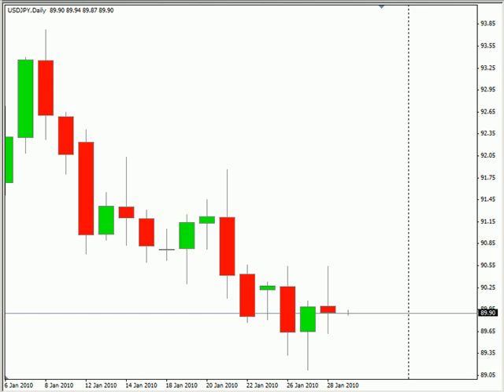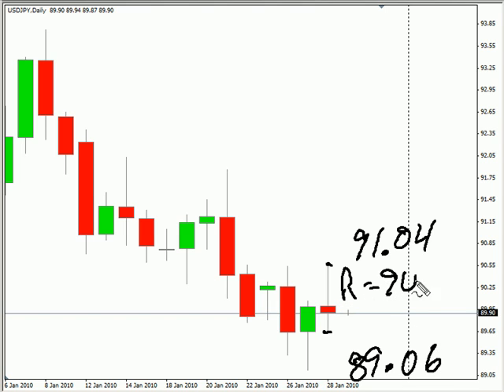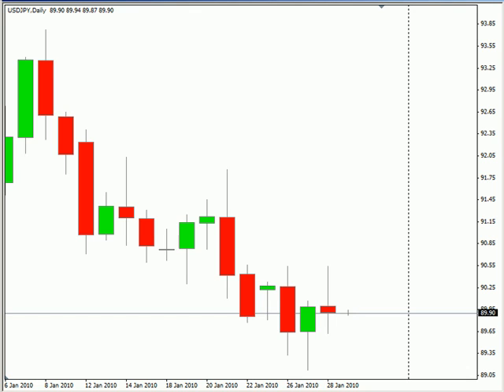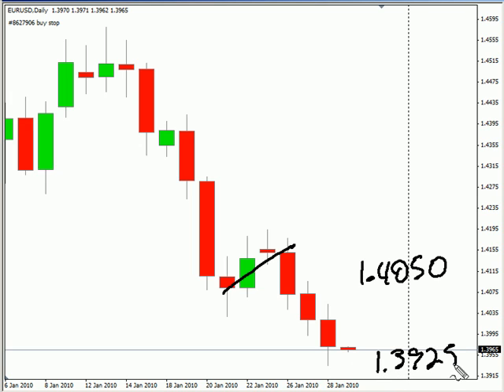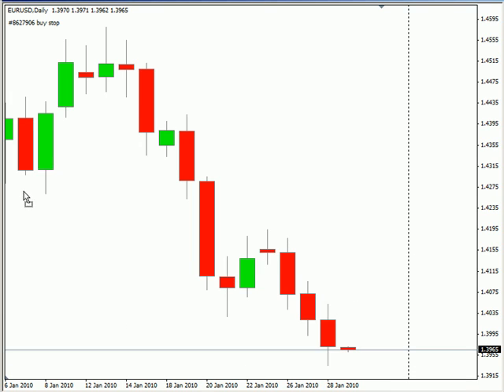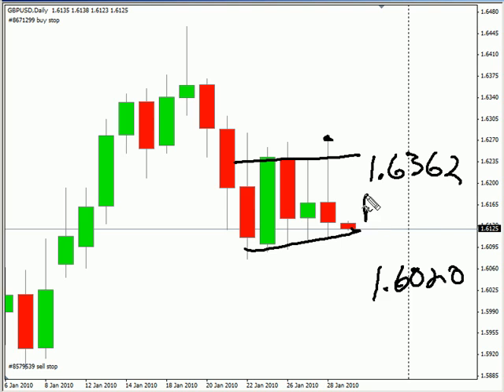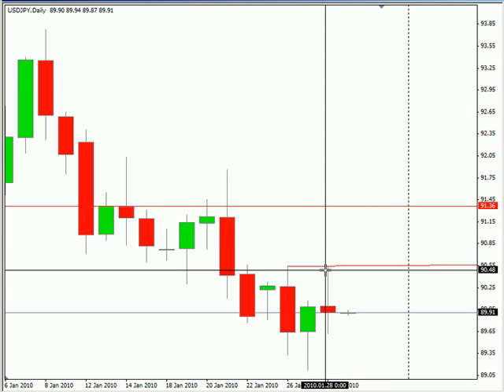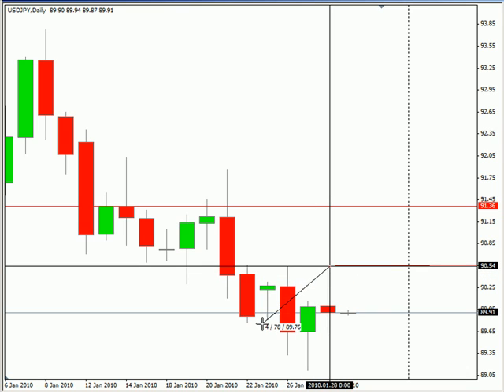Swing trade in the Yen...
The Yen created a swing trade setup over the past three sessions. We are looking for a breakout to the upside of at least +80 pips...